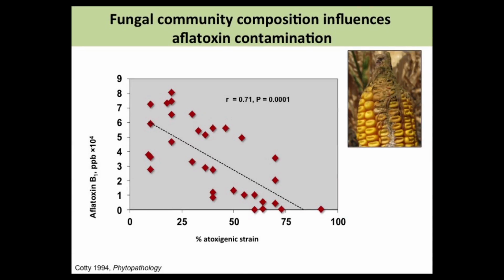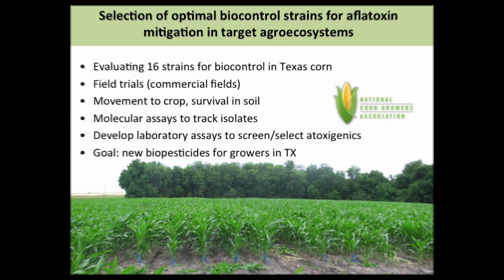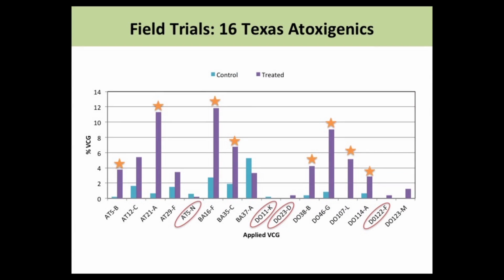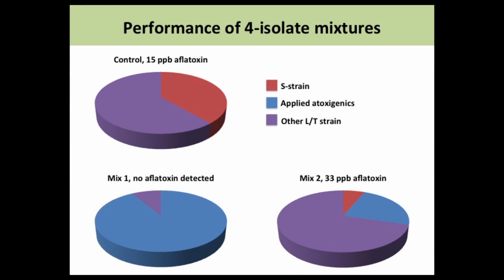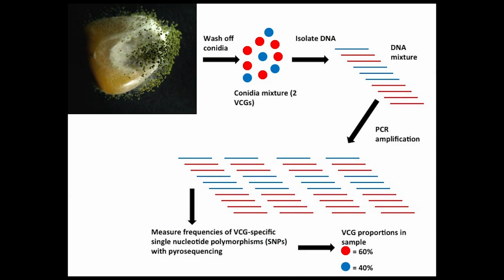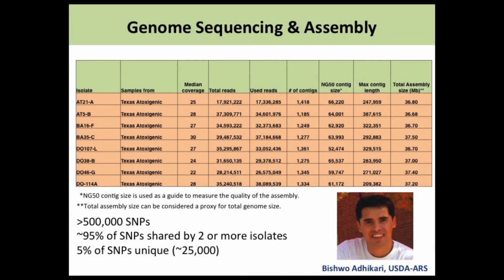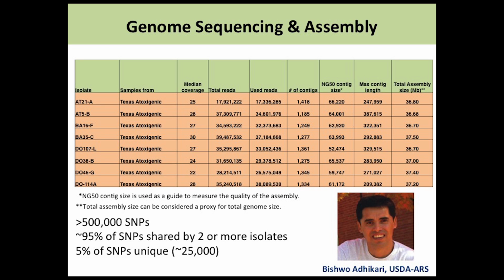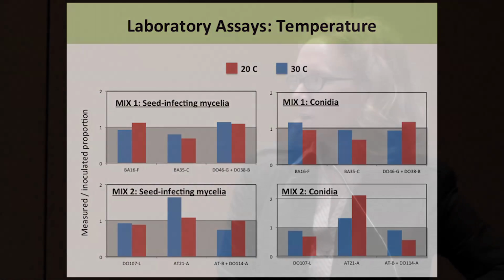AMCOE Presentations - Hillary Mehl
Research presentations from the Aflatoxin Mitigation Center of Excellence Meeting at the 2014 Commodity Classic

Rapid Selection of Premier Atoxigenic Biocontrol Strains for Aflatoxin Mitigation